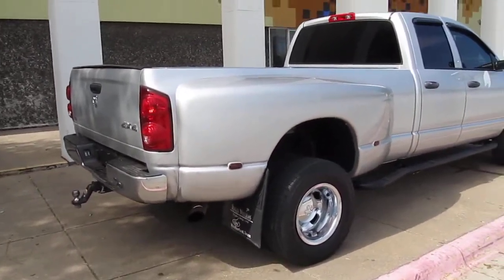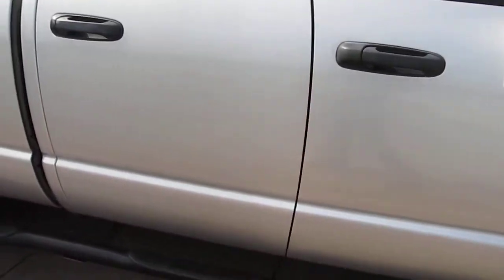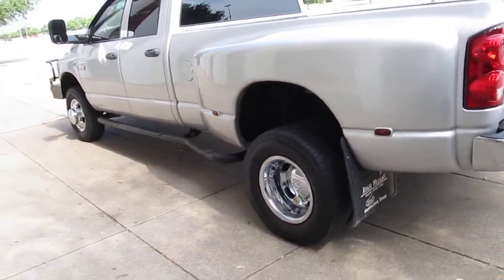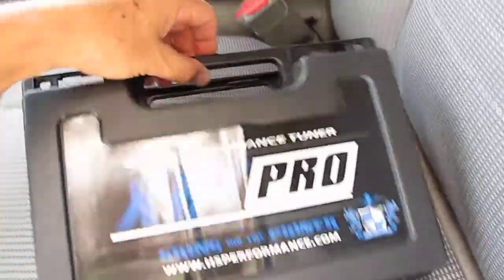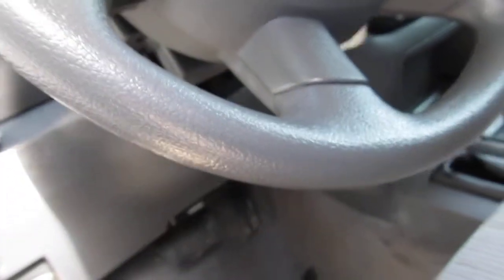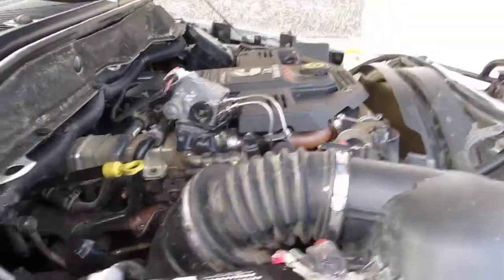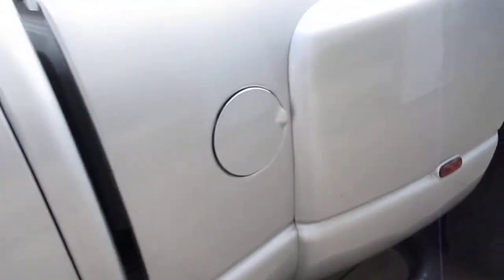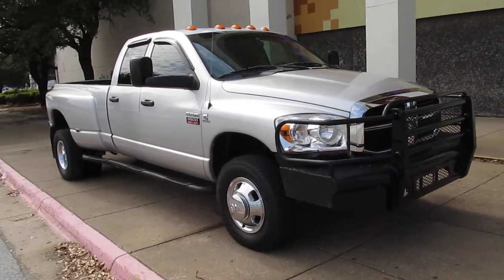2008 Dodge 3500 4x4 Diesel for sale XRT Pro tuner